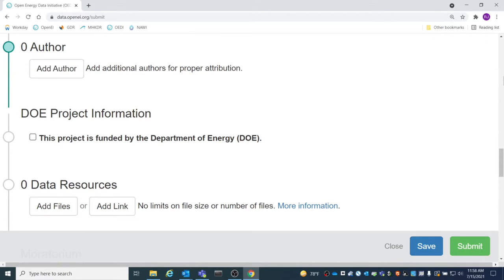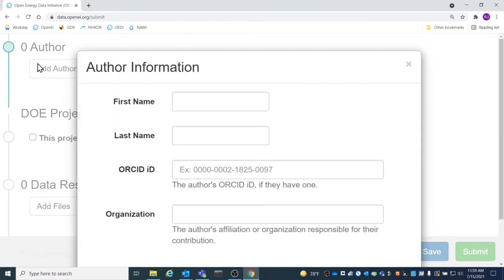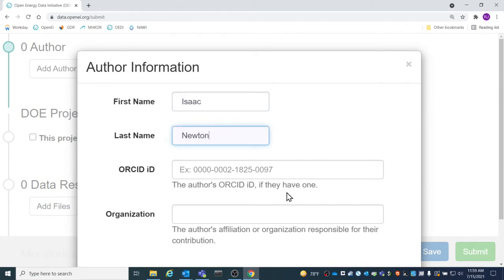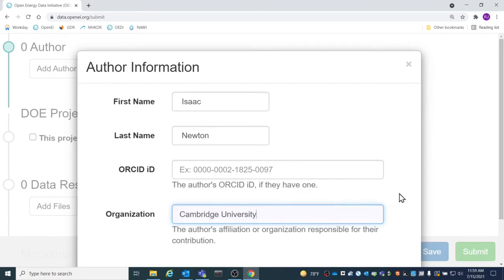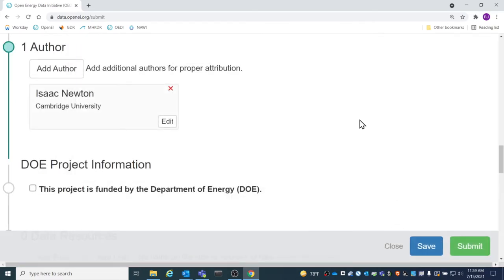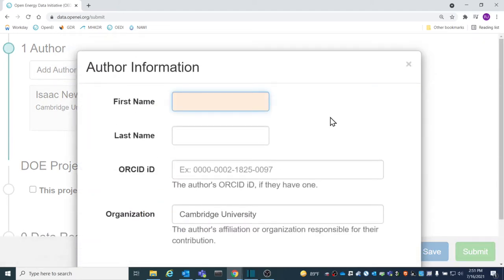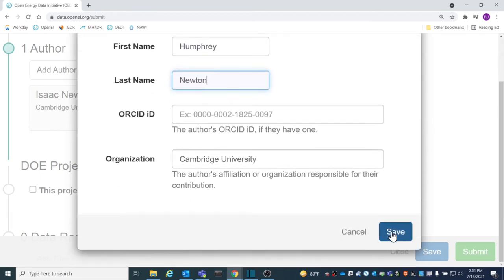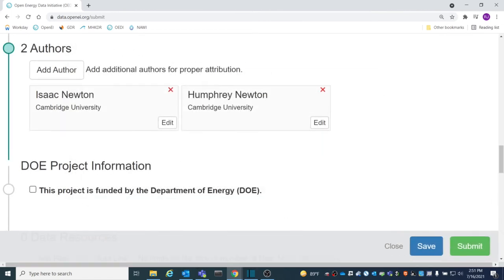Authors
Learn how to add one or multiple authors to a submission and learn what information to keep in mind when adding authors.